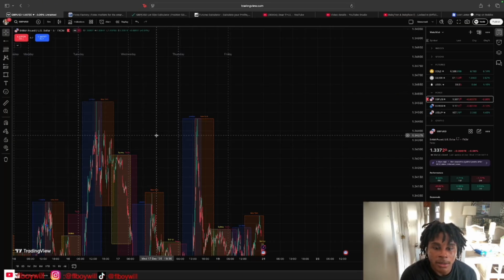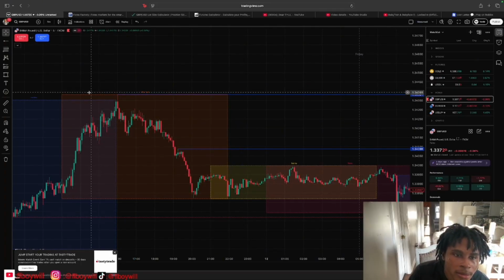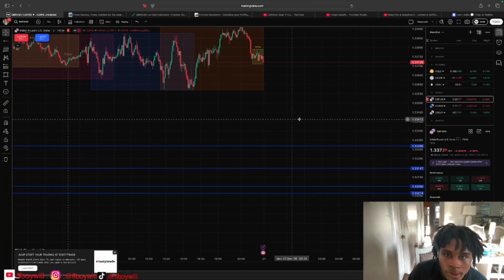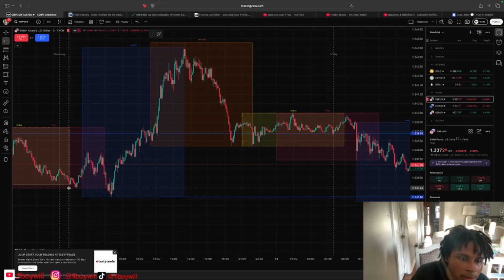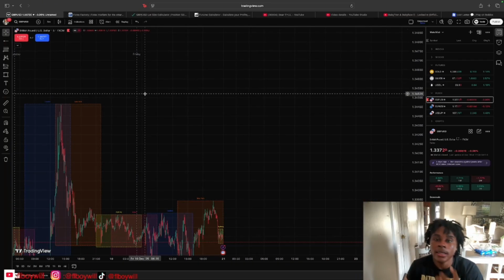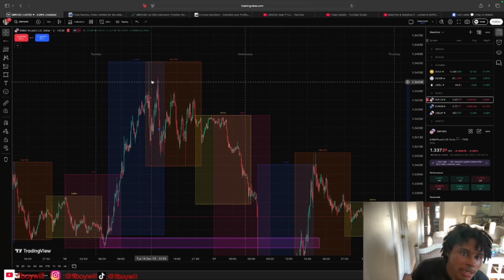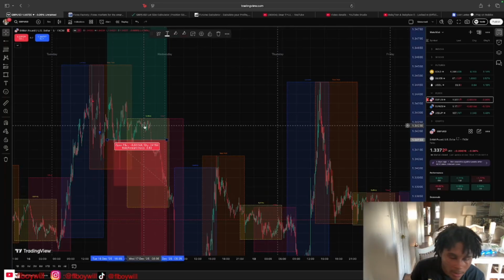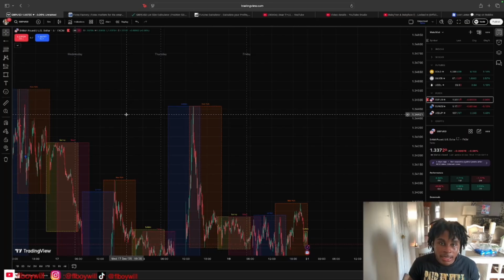Trading Journey Day 13 | Take Profits & Stop Losses Pt.2